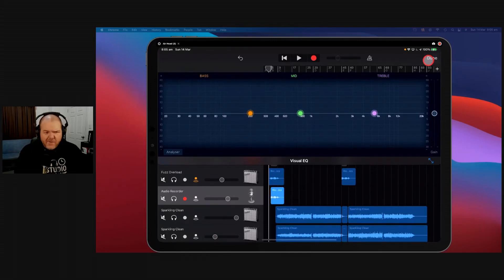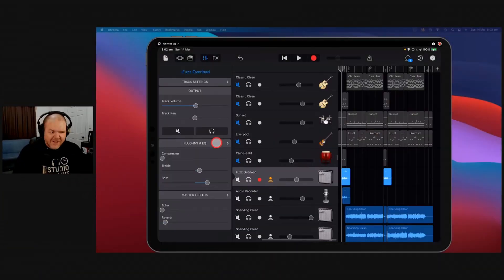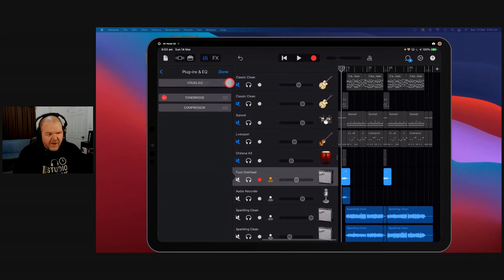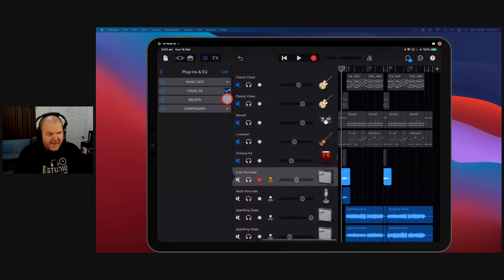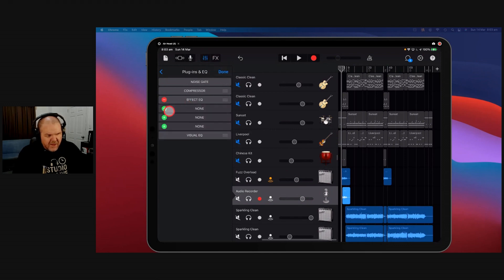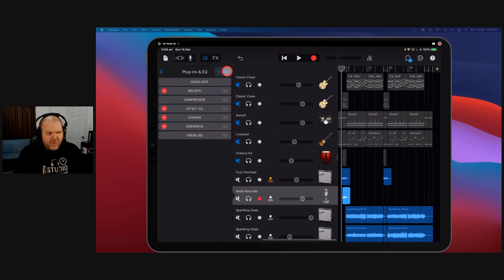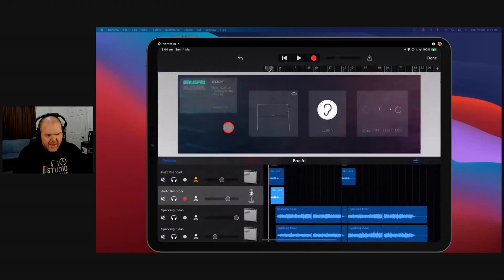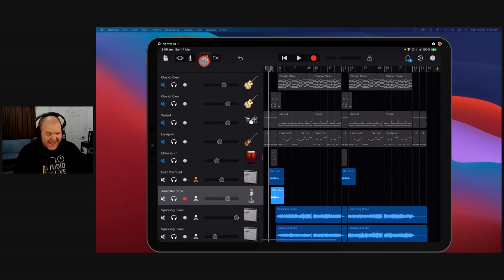PLUGINS order in GarageBand iOS | EQ at start or end of your chain?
Should your EQ and other plugins be at the start or end of your effects chain?
🎼 Learning GarageBand iOS?